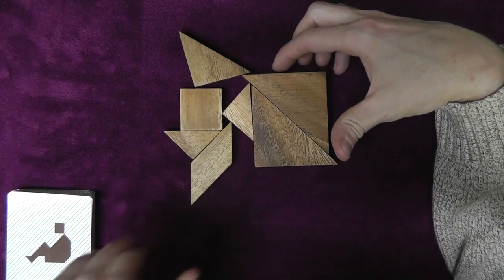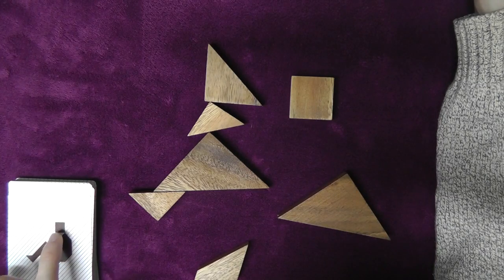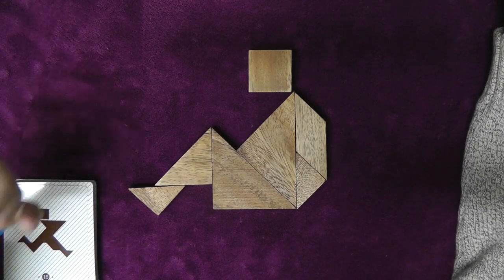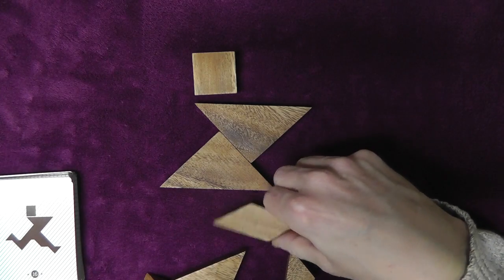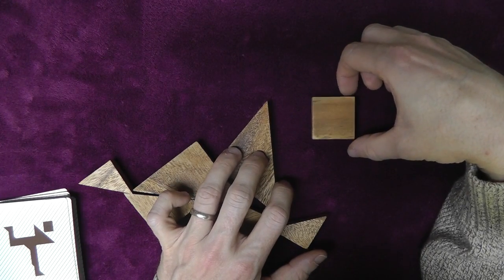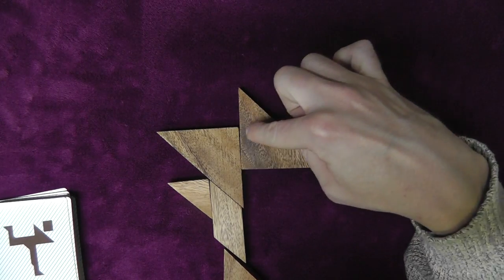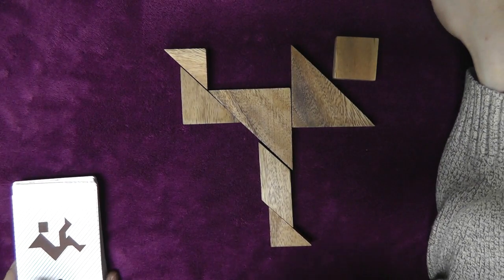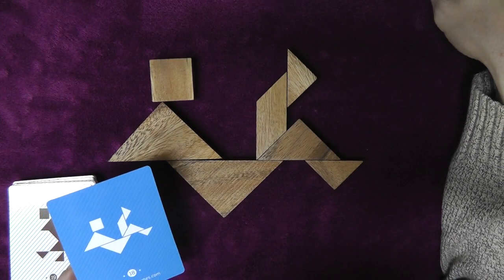Whispered Wooden Tangram Puzzle Solving for ASMR, Relaxation and Sleep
Part 3 of my wooden tangram puzzle solving series where I whisper and capture the sounds of the wooden pieces gently clicking and clacking against each other as I try to solve the silhouettes, with the hopes it will provide you with some relaxation and ASMR tingles.

For those of you who were specifically waiting for this, thanks for your patience, I hope it was worth your wait. Thanks to everyone as always for your support. You guys 'n gals are great.

E.R.